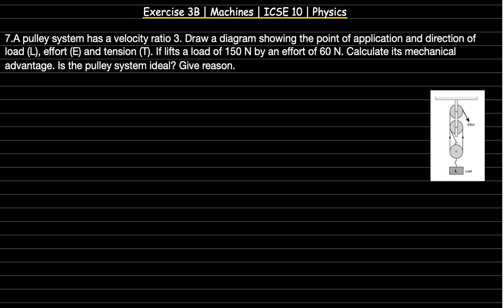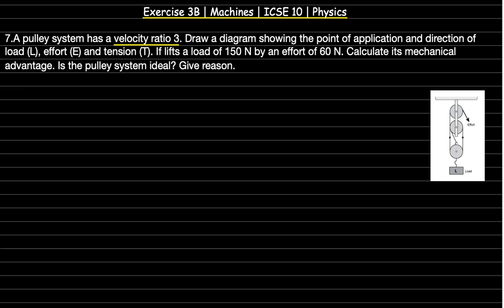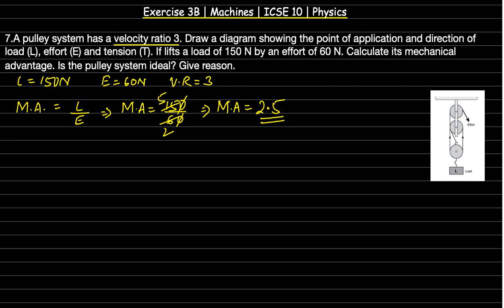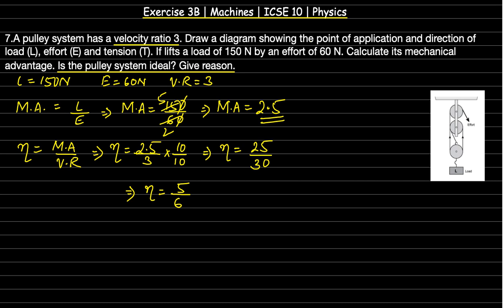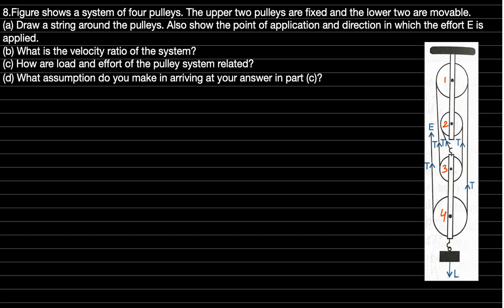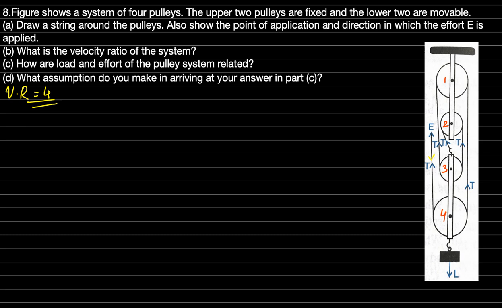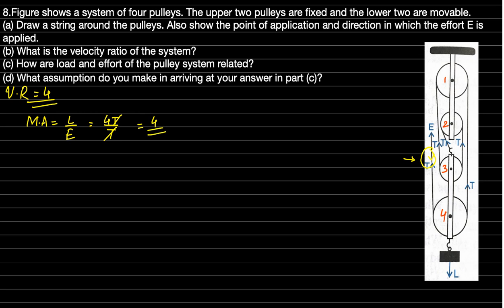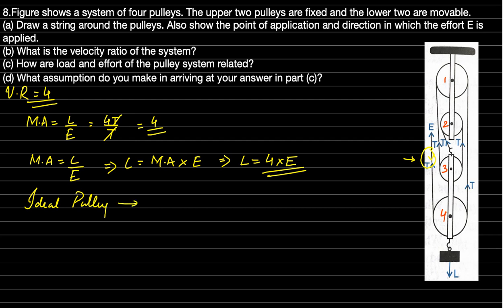ICSE 10 Exercise 3B MACHINES NUMERICALS Physics in ENGLISH(Q7,8)